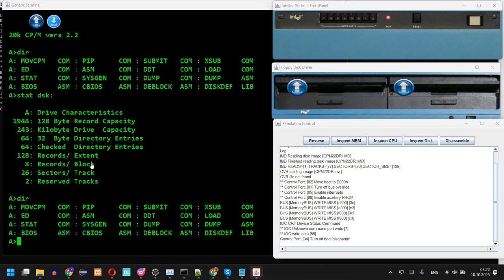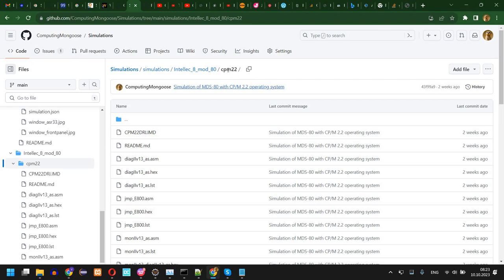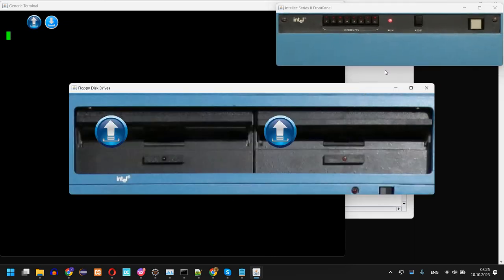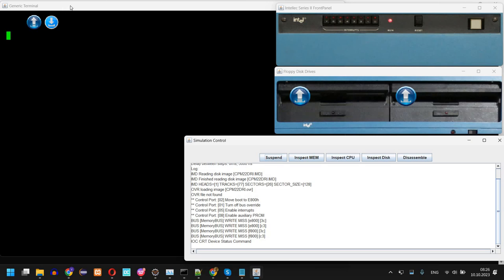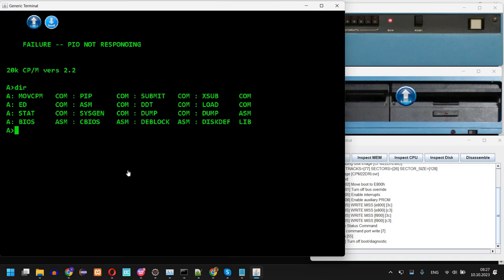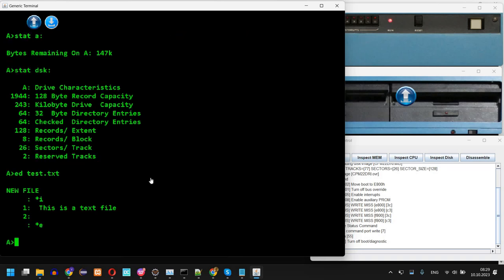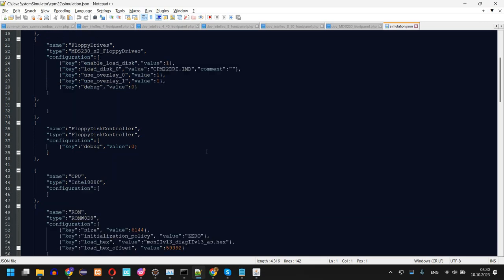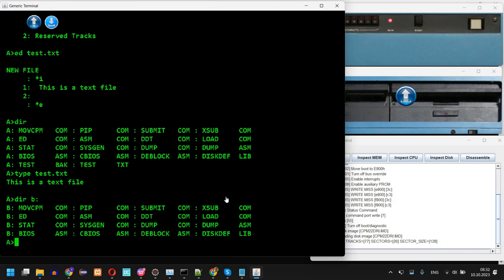Intellec Series II simulation with CP/M operating system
This is a simulation of an Intellec Series II development system, with an Intel 8080 CPU, running the CP/M operating system. The simulation uses the original ROM (including the Series II Monitor and Diagnostics) and boots CP/M from a simulated floppy drive.

CP/M (initially Control Program/Monitor, and later known as Control Program for Microcomputers) is an operating system first developed in 1974 by Gary Kildall at Digital Research. It was created for the Intel 8080 CPU to run on an Intellec 8 development system (probably similar to the one in this simulation).

The simulation is created using the Java System Simulator project.

If you want to just directly download the simulation folder, see this discussion